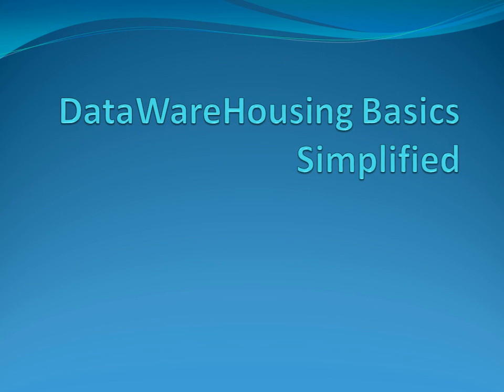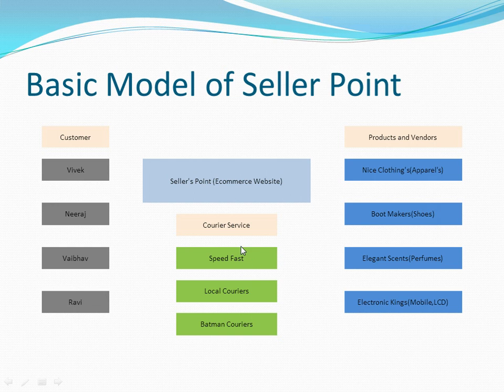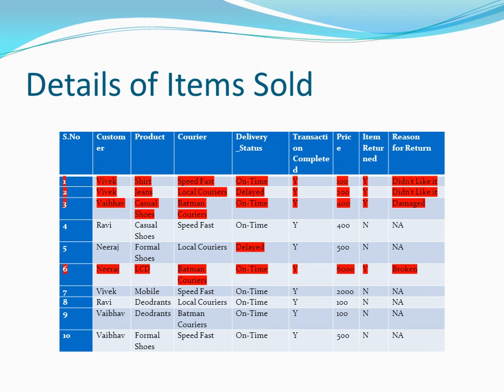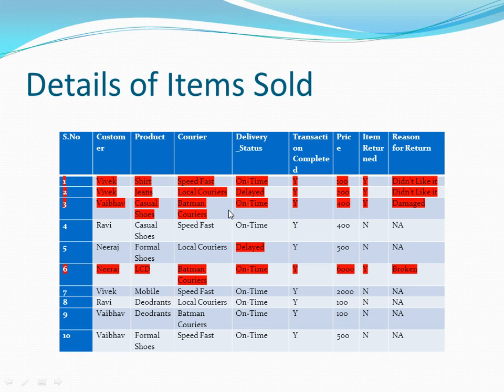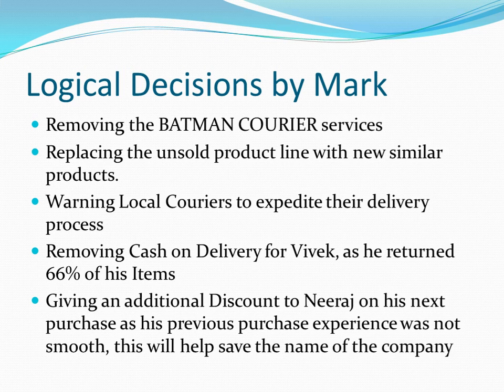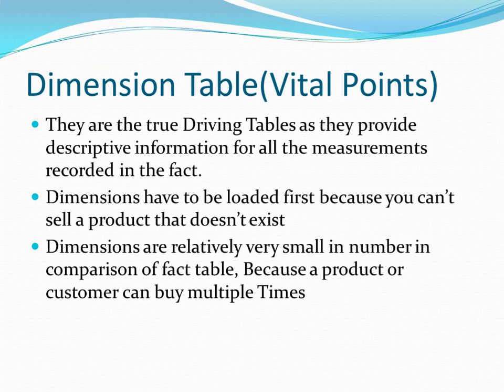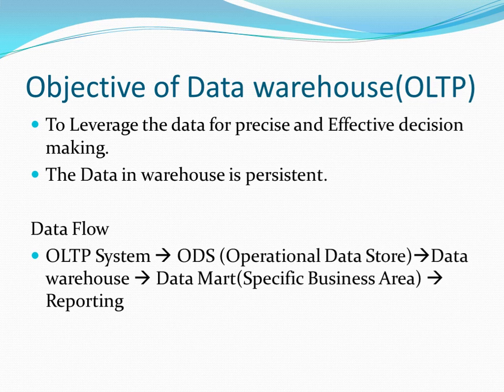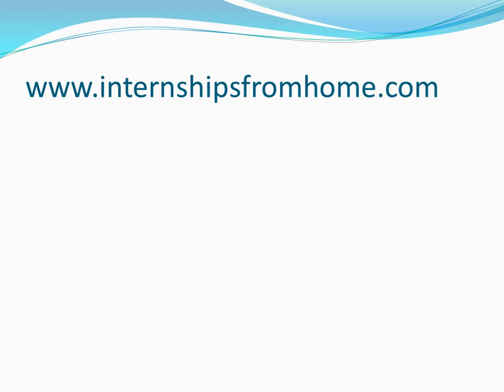Datawarehousing Concepts Basics (Fact and Dimension Table)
Fact, Dimension, Star Schema may sound little tricky specially to people who have never worked on a Datawarehouse, This video explains them in a simple manner with a real world example